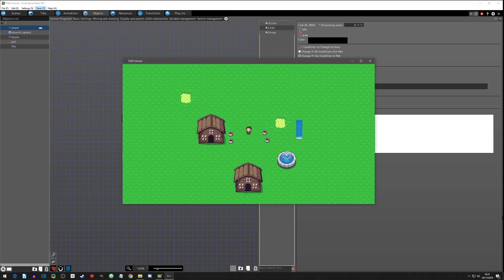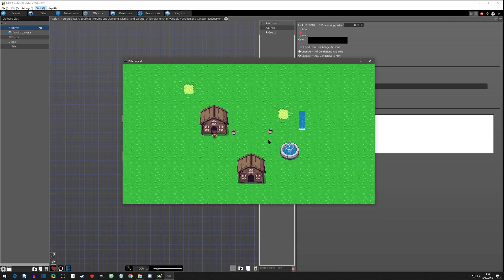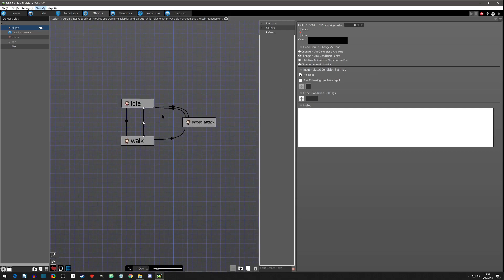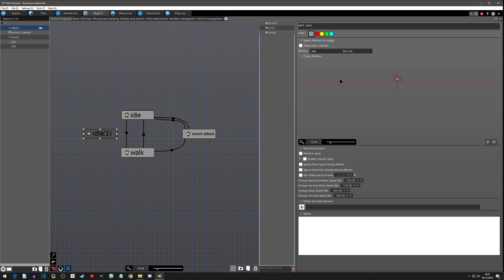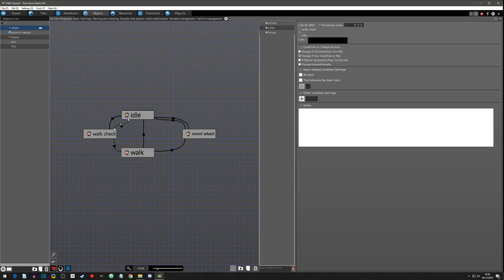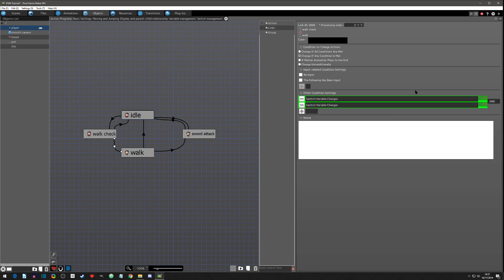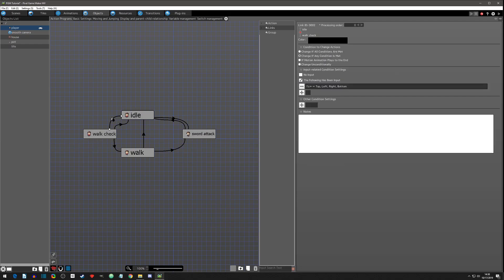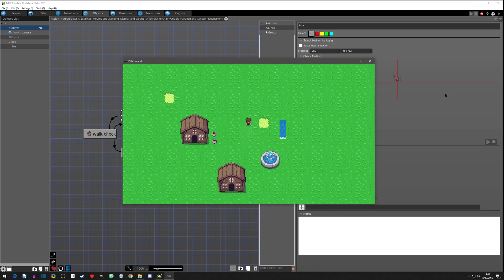Episode 13 - Refactoring Player Walk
In this video we will refactor and make a more responsive walking process in PGMMV.